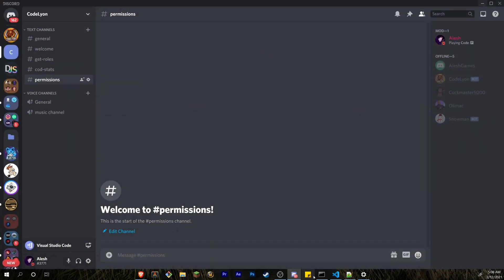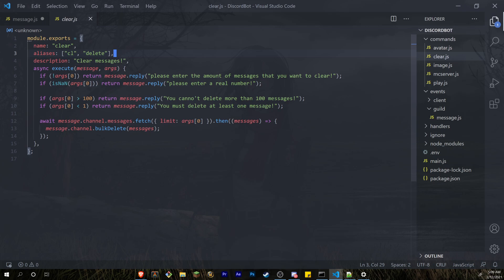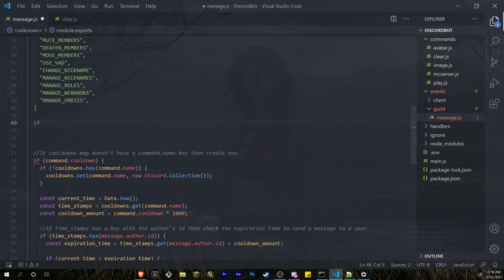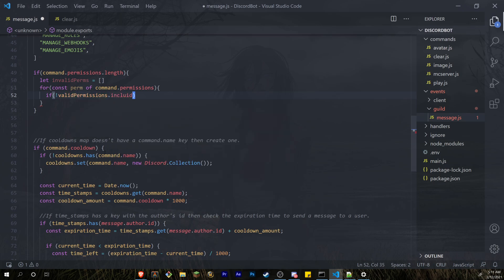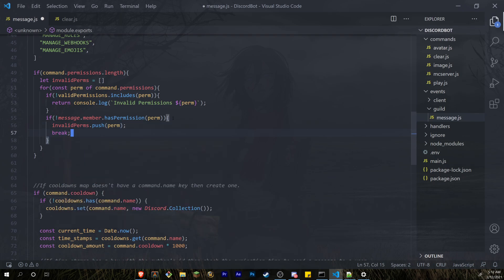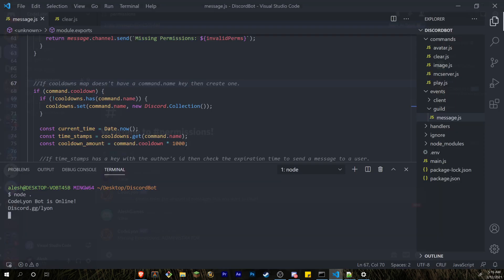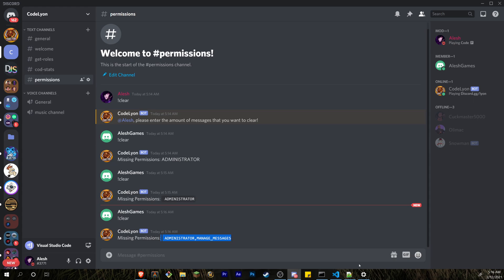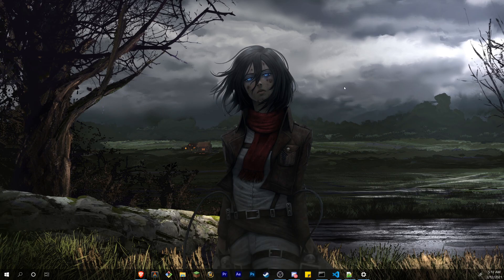Code Your Own Discord Bot - Permissions V2 (2021)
Code your own Discord Bot!  Adding permissions to your discord bot can make your bot safe to use for your discord servers. Permissions allow you to determine which members can use your commands and which can't. Make sure to use this method when you need a specific role to use your commands.